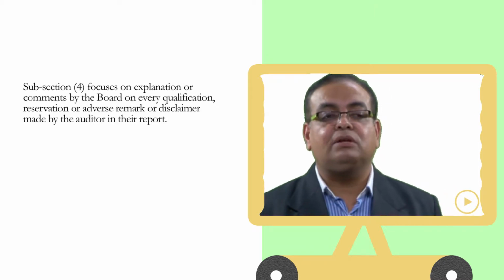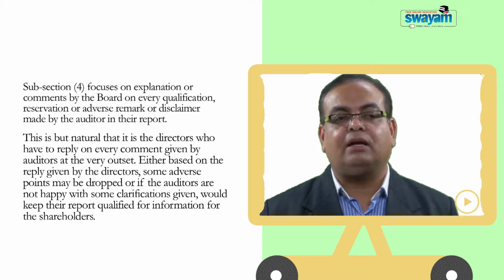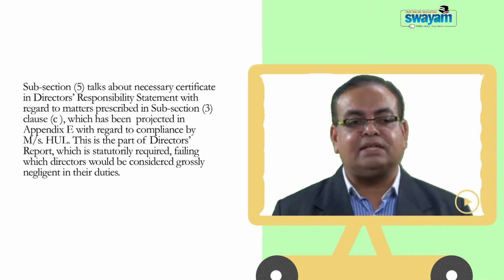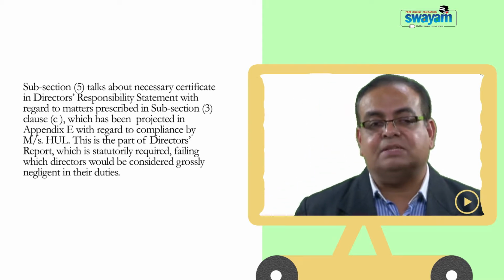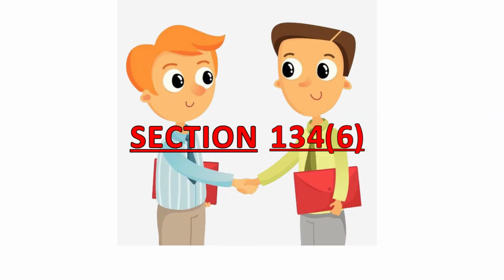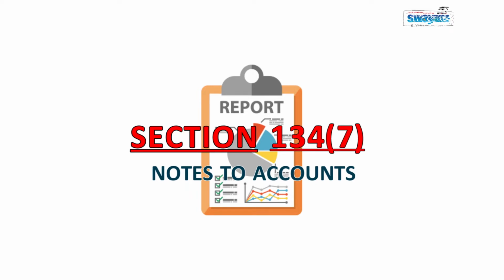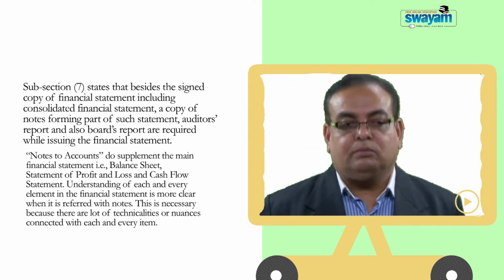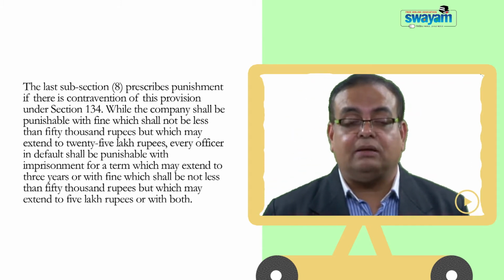Module-23 Feroz khan directors responsibility 03